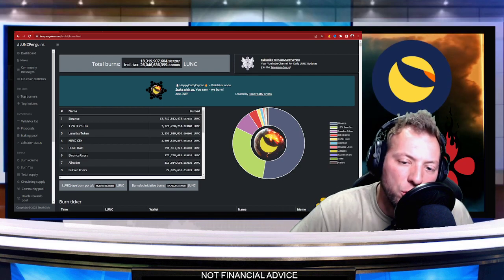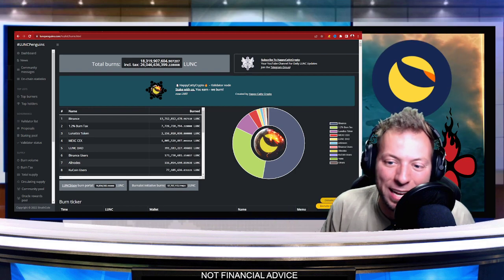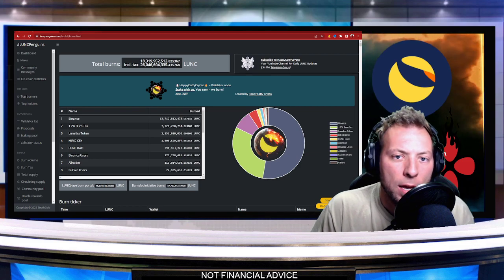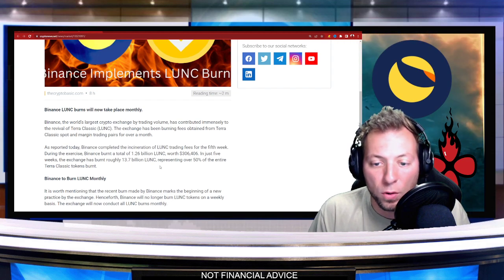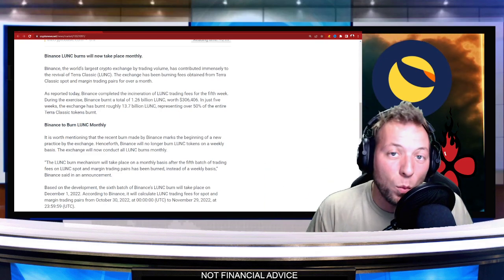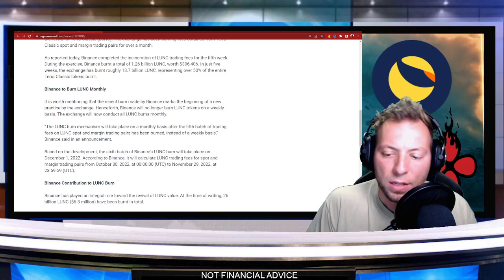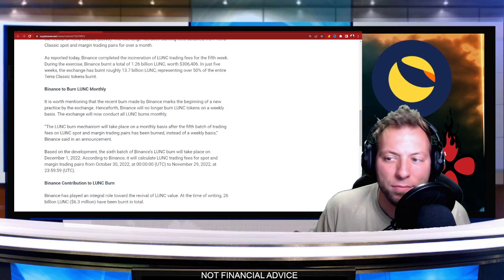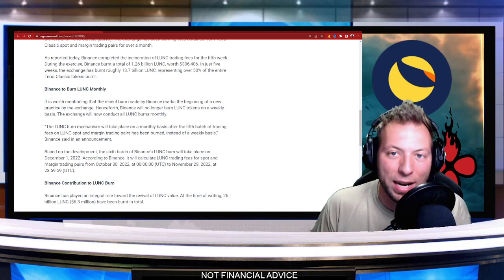TERRA LUNA CLASSIC - BINANCE CHANGES BURN PROTOCOL!!! NEED TO KNOW!